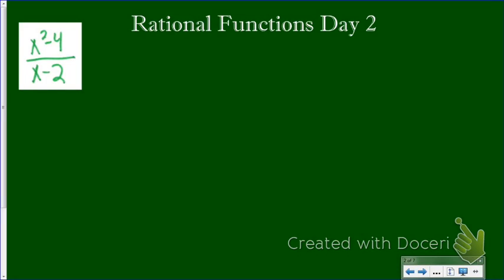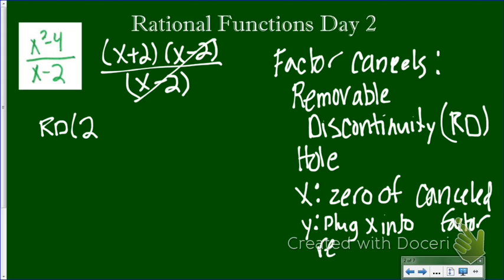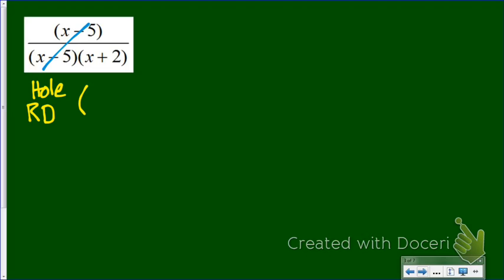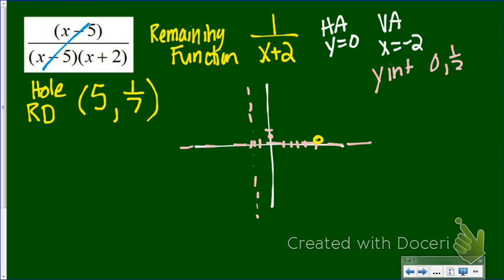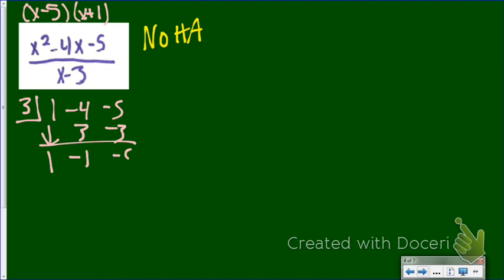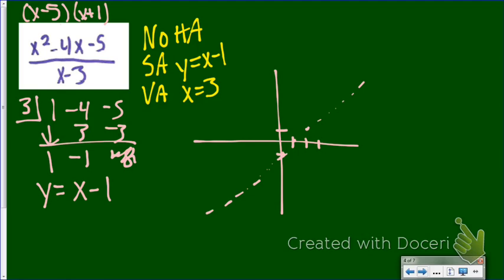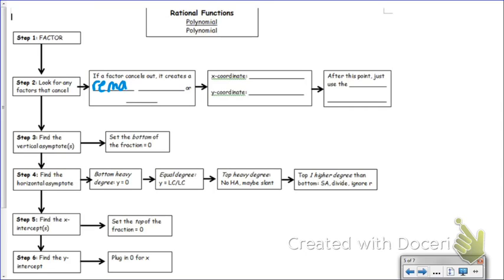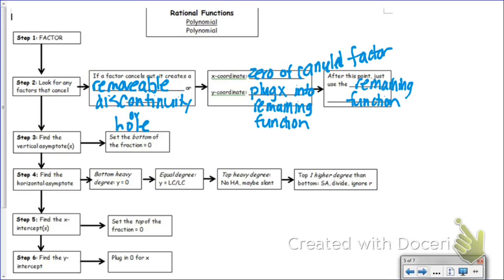8.3 Graphing Rational Functions Part 2